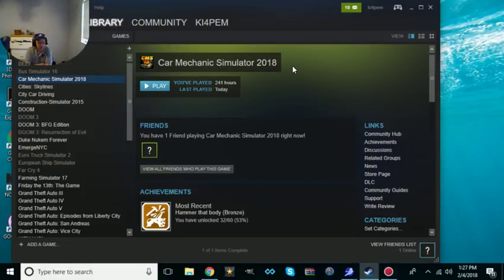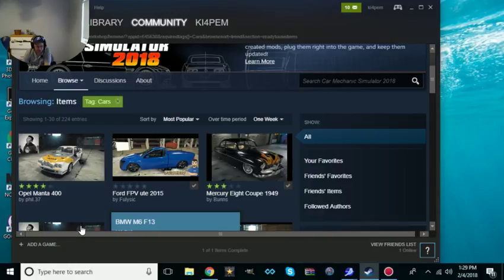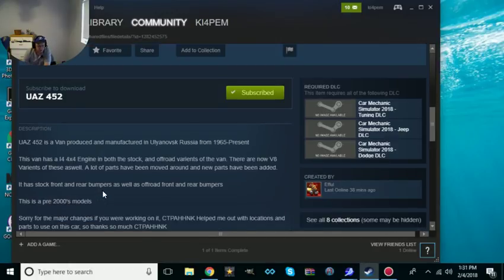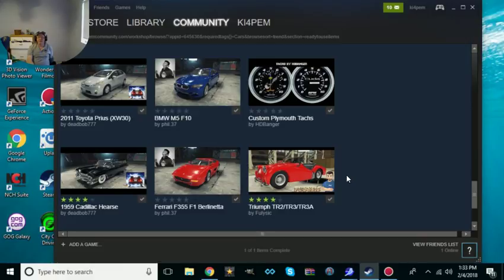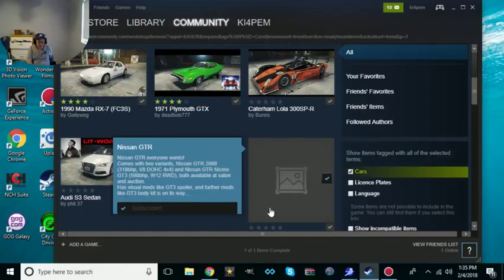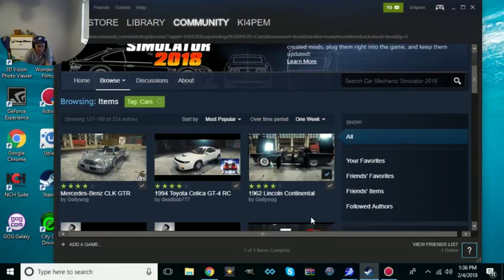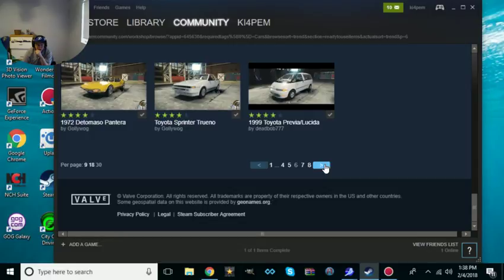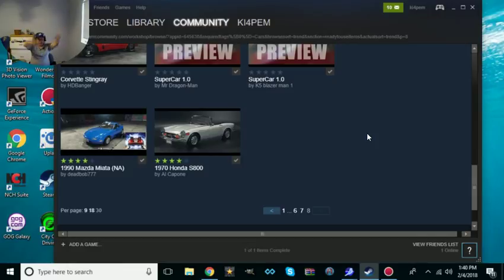car mechanic Simulator how to put mod cars in from steam workshop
if you have this game on steam this is how to add modded cars from steam workshop into your game